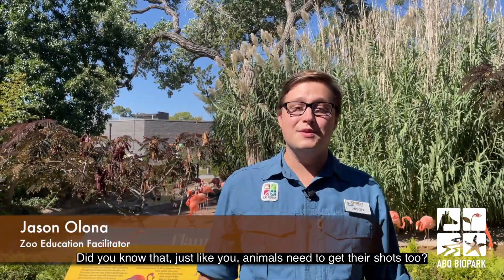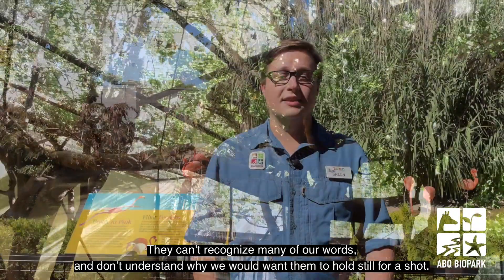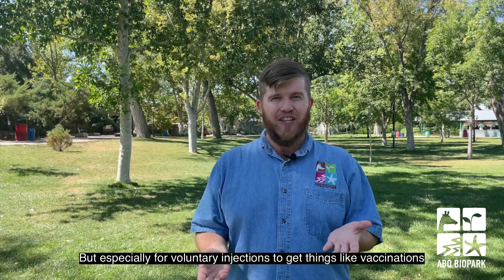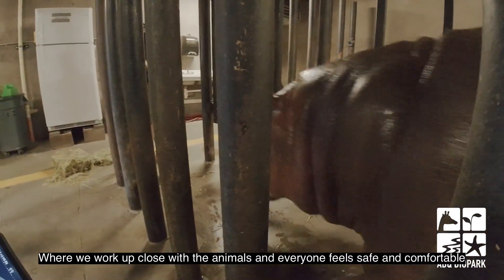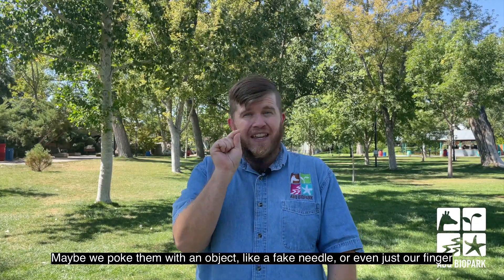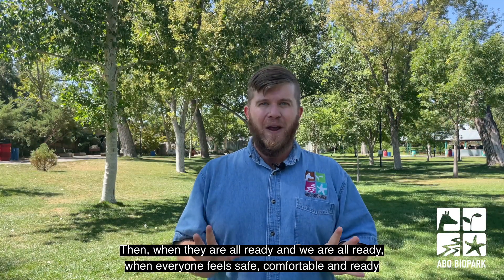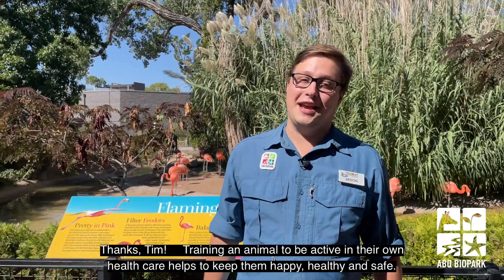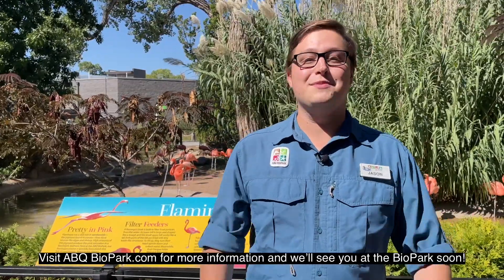Just like you, the animals at the ABQ BioPark need to get their shots.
See how they are trained to be active participates in their own healthcare. Then join us for Presbyterian Healthcare's Flu and Covid shot Clinic on Oct 16.